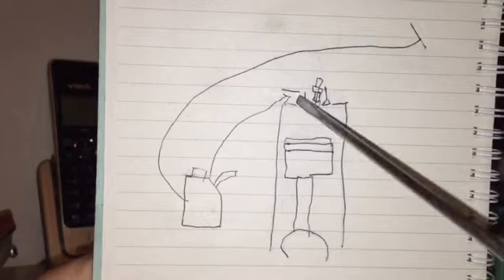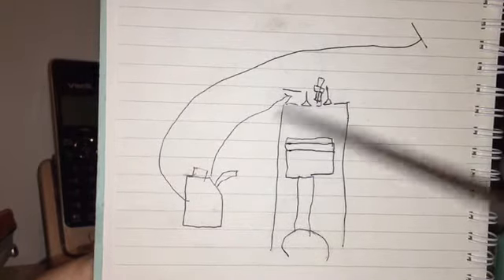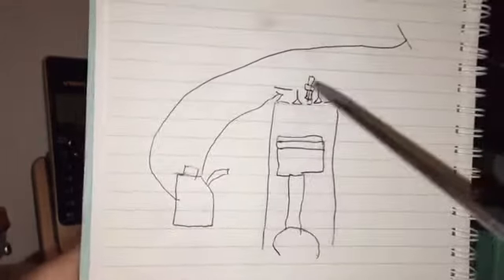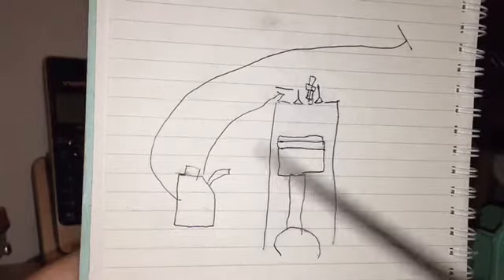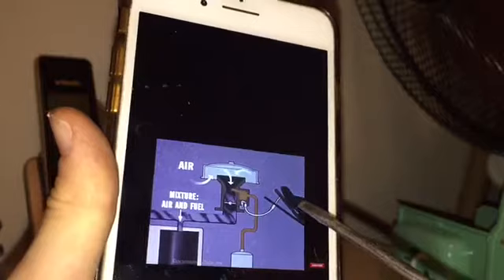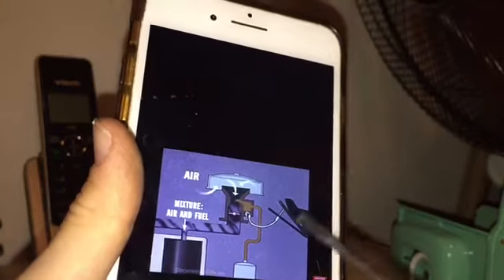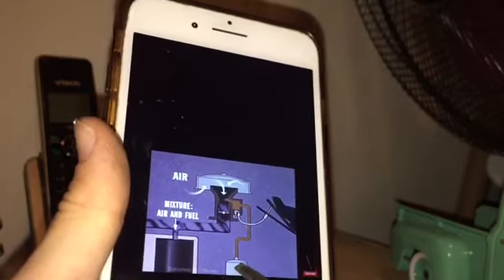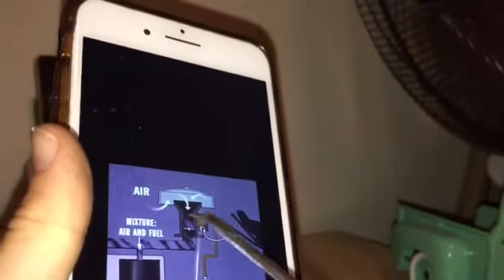All the parts in the engine part 1